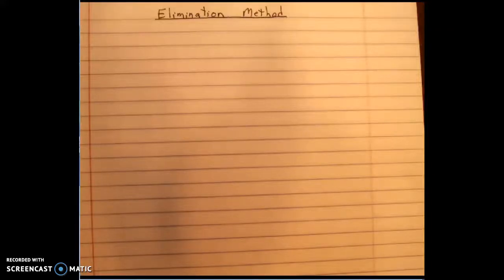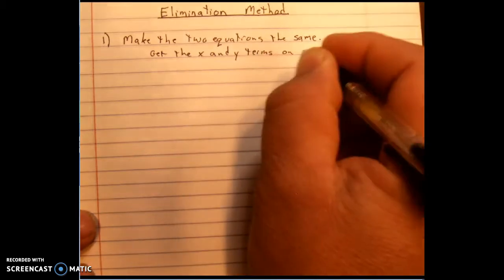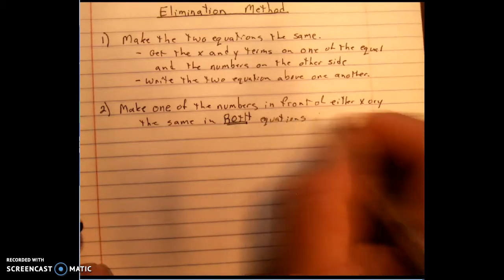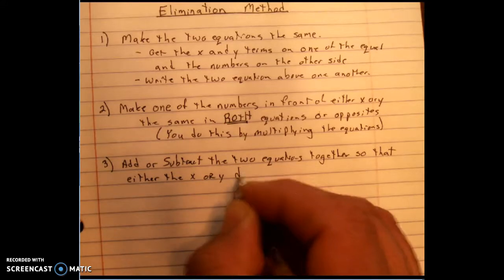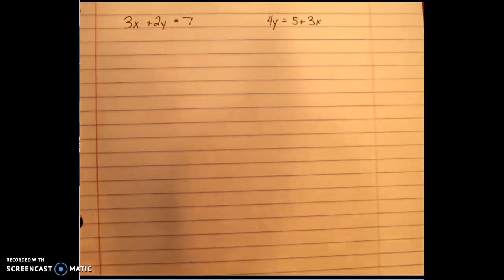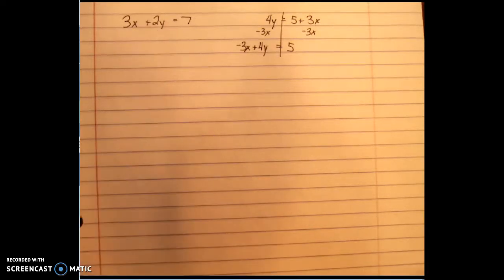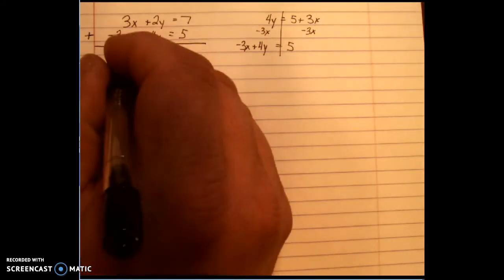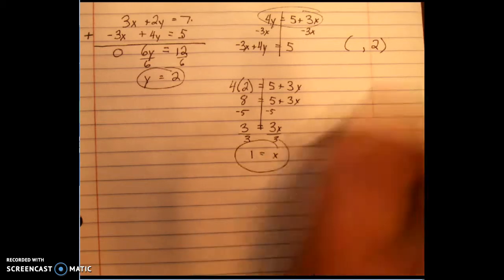Elimination Steps - 5.3-Vid 1